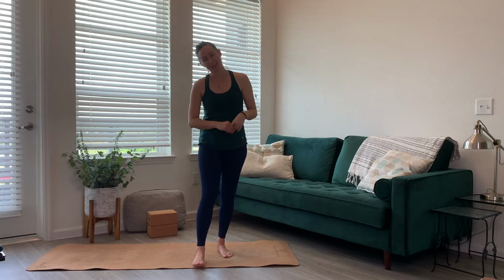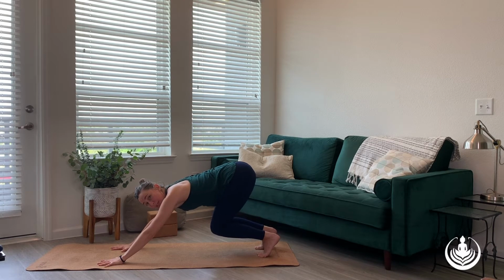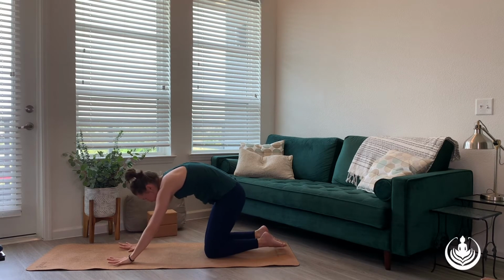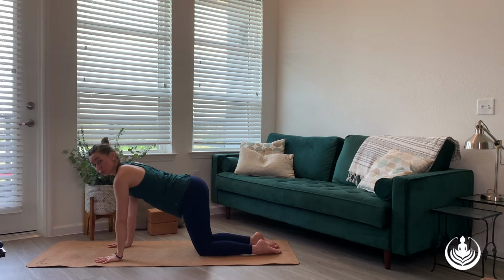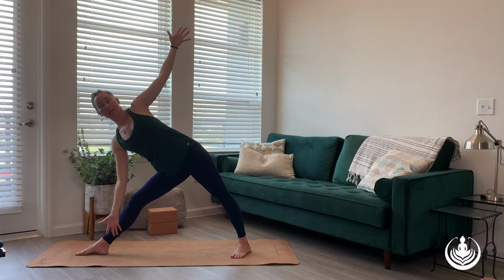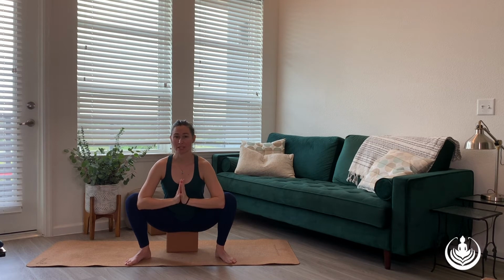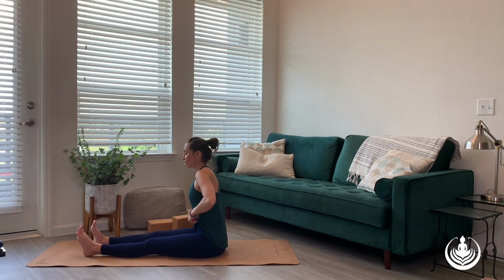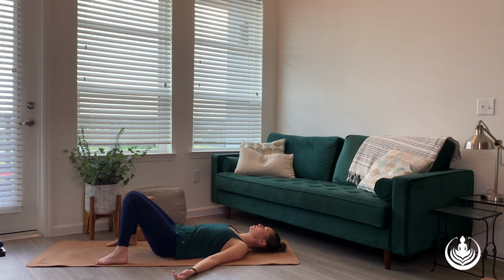Free 40 minute Yoga Flow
Do you want to feel happier?

I know if do!

Sometimes I get so many ideas in my head and I want to do all the things. And then I feel like I’m spinning in circles and I get nothing done. And now I'm stressed, and start getting easily frustrated, and then its a slippery slope to feeling BLAH!

But then I remember!

I just need some feel good yoga to bring me back to my senses.

All you need is a little yoga movement and the breath to bring you back to center and get you feeling good.

Enjoy this 40 minute yoga flow.

As with any physical activity, there is a risk of injury associated with yoga.  Always seek the advice of your physician or other qualified health professional before starting or changing any exercise program.